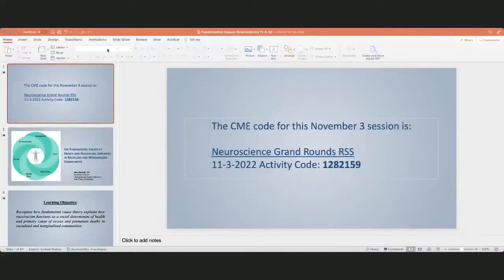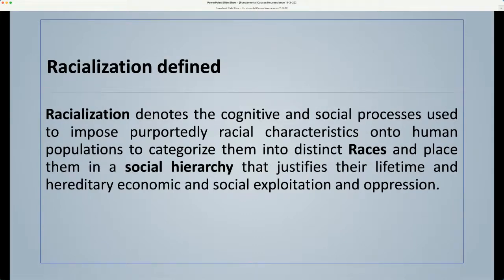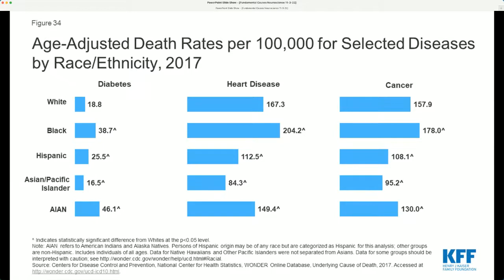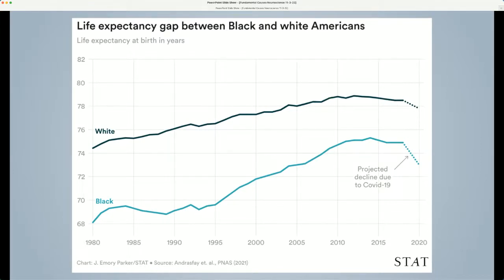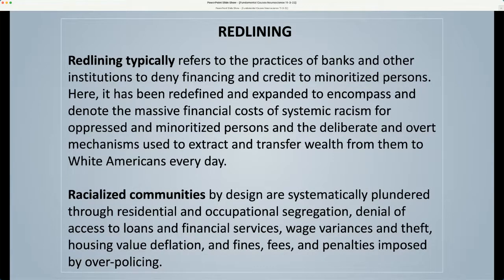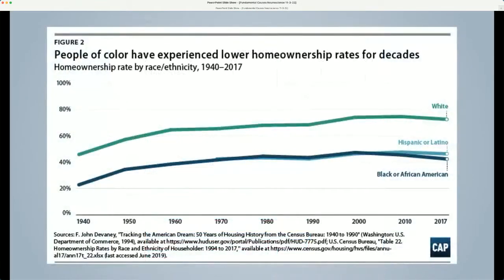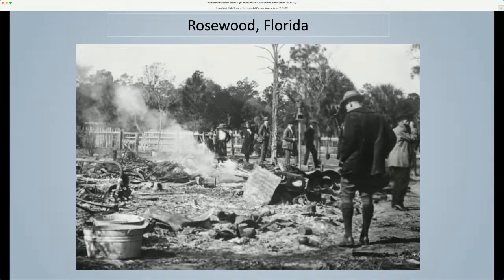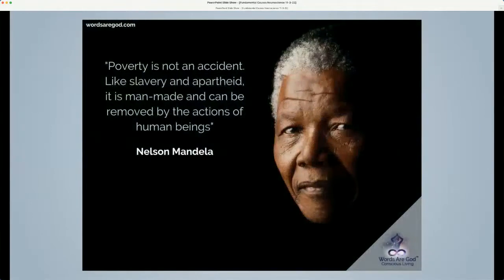Fundamental Cause Theory: How Racism Operates As a Social Deerminant of Health by John Chenault, PhD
University of Louisville Dept. of Neurology Grand Rounds, Thursday, November 3, 2022
"Fundamental Cause Theory: How Racism Operates As A Social Determinant of Health" by John Chenault, PhD, Associate Professor, Director of Anti-Racism Initiatives at the University of Louisville School of Medicine"